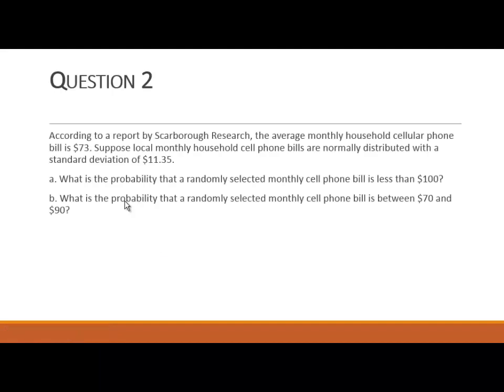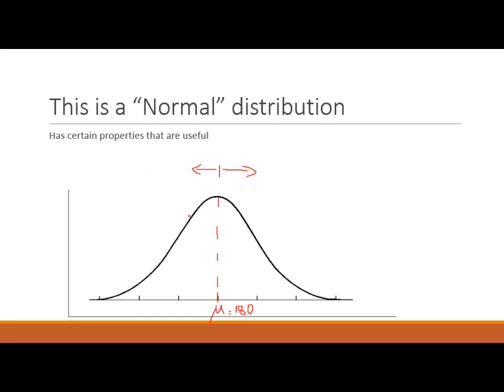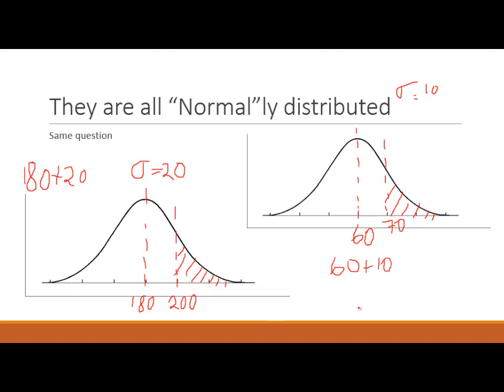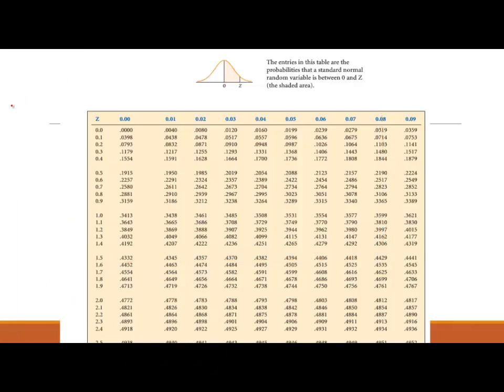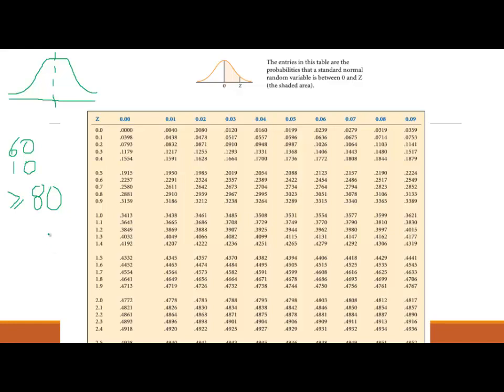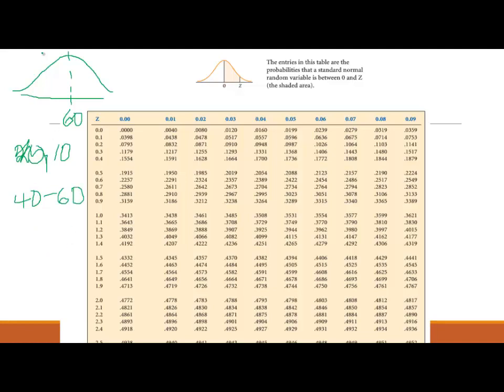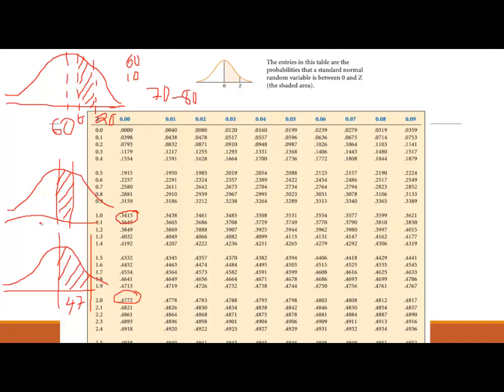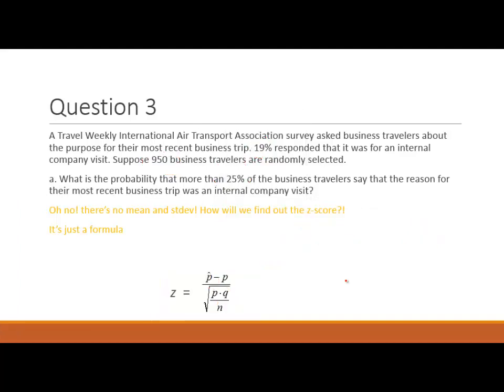Lecture video on Normal distribution